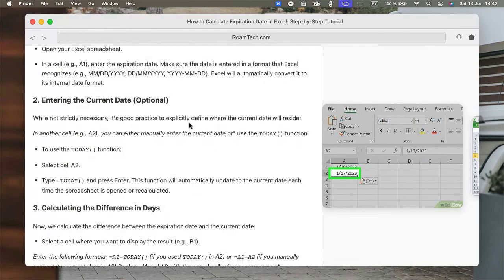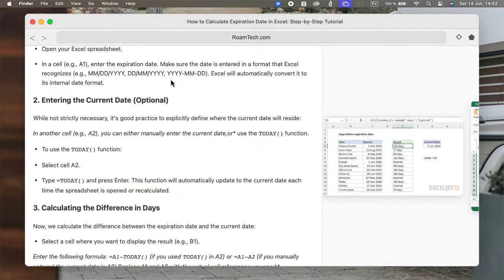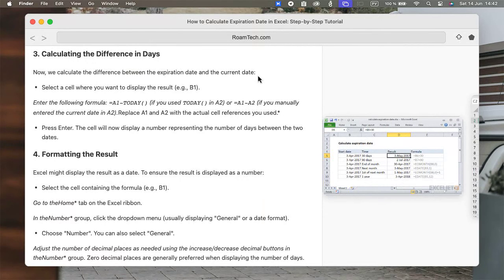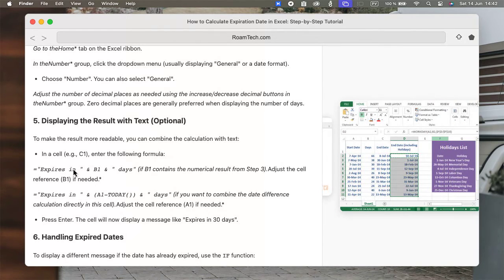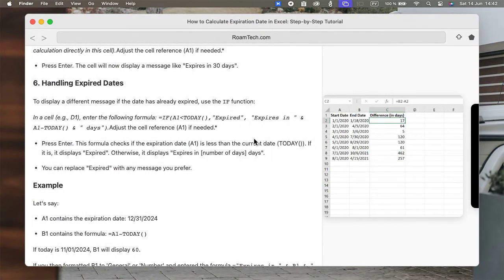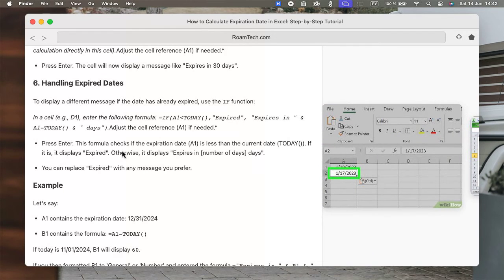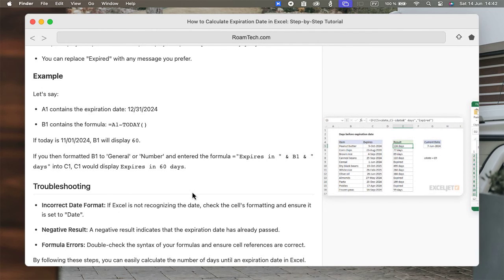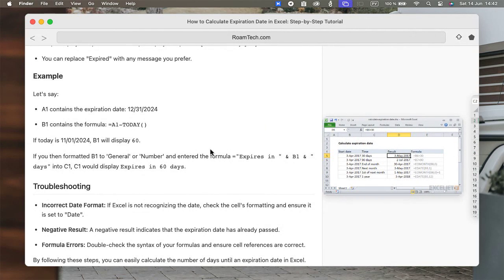How to Calculate Expiration Date in Excel Step by Step Tutorial